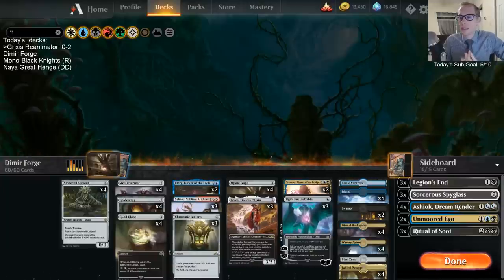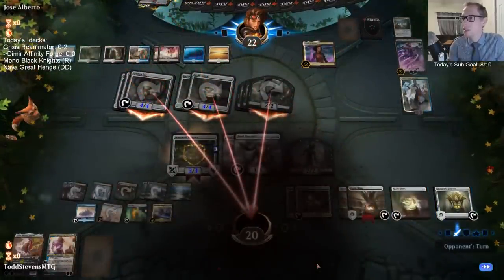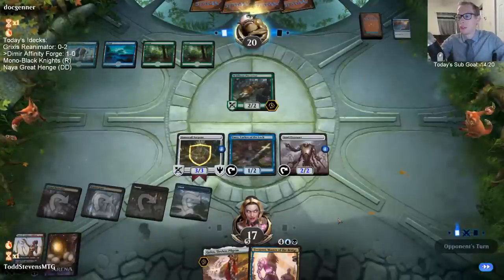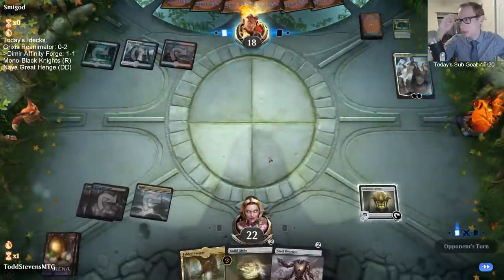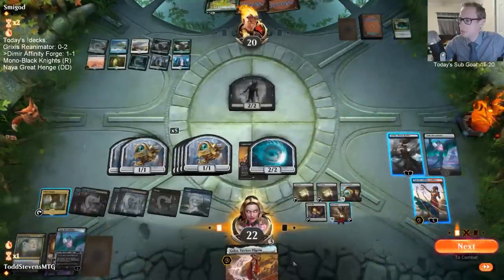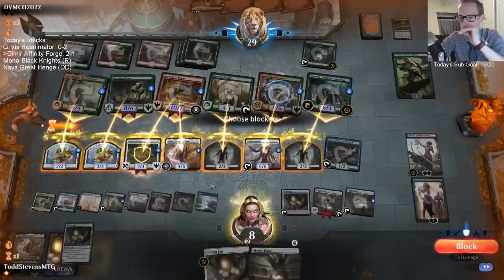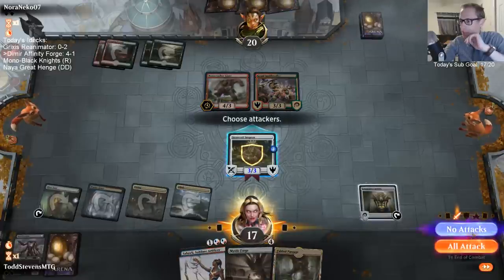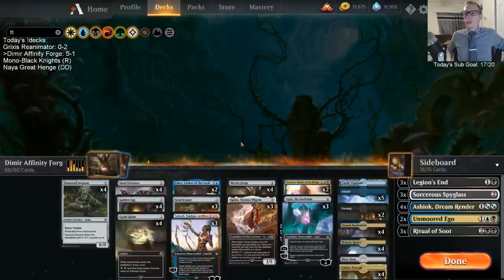Dimir Affinity Forge: Incredibly impressive and fun!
Dimir Affinity Forge! MTG Arena - Standard, 10/8/19